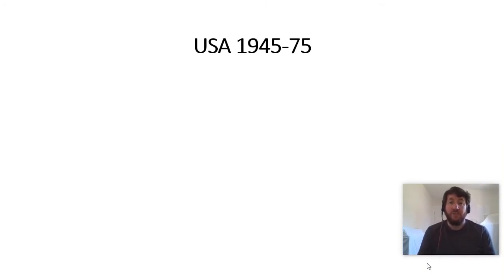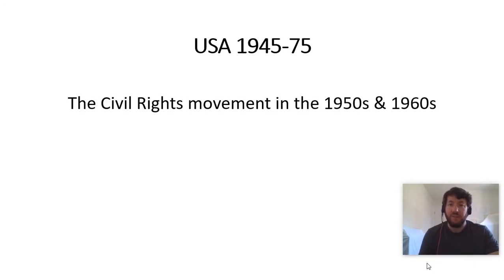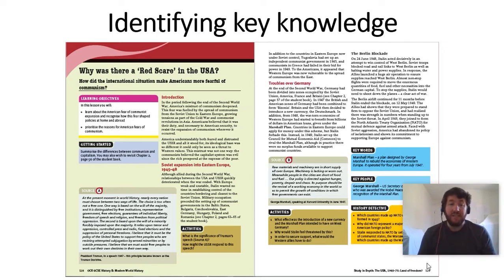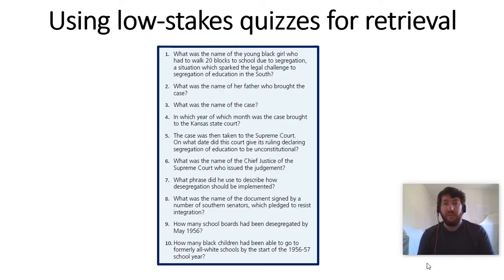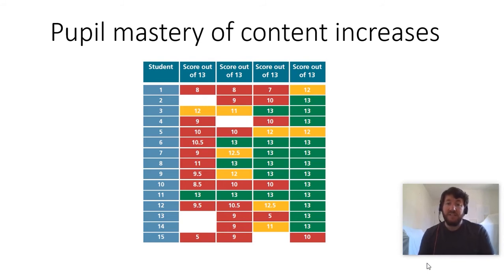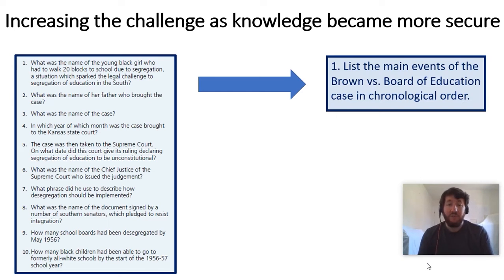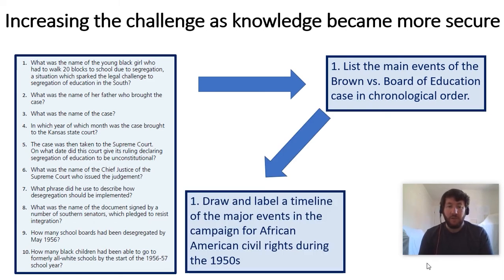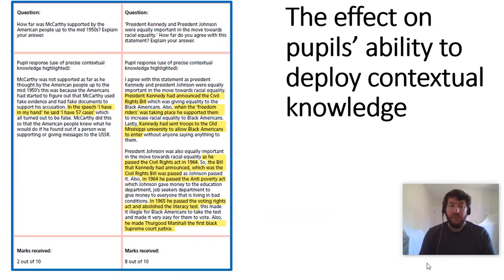Retrieval practice – Lee Donaghy at Teach First